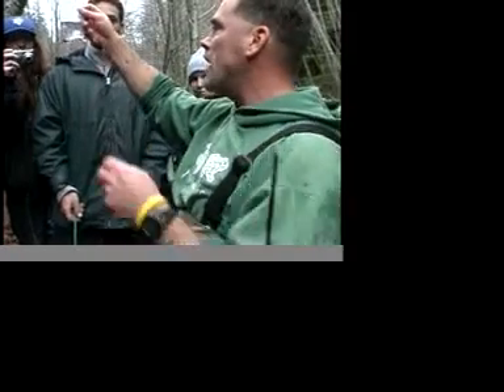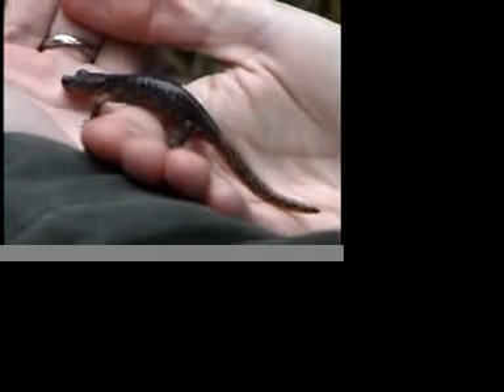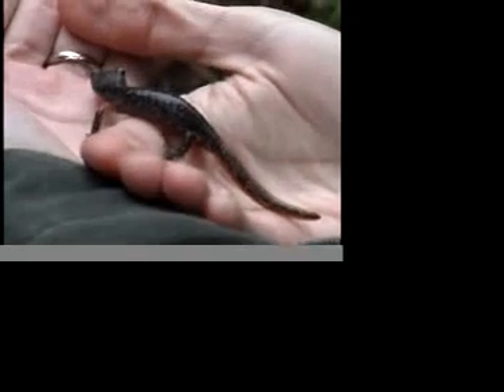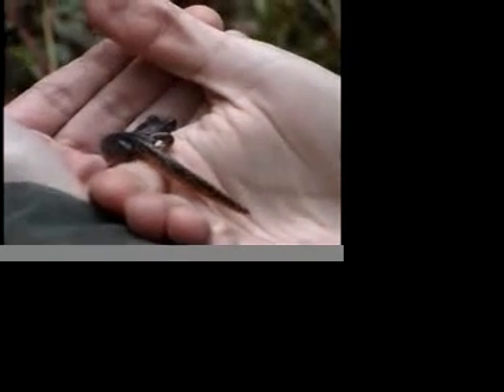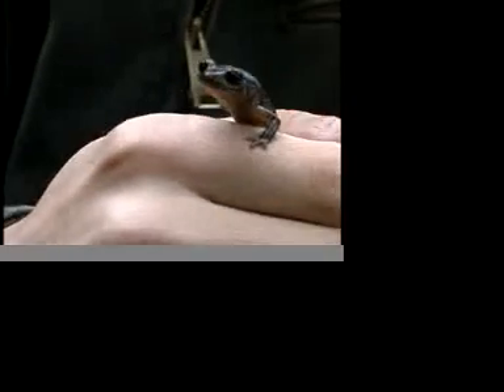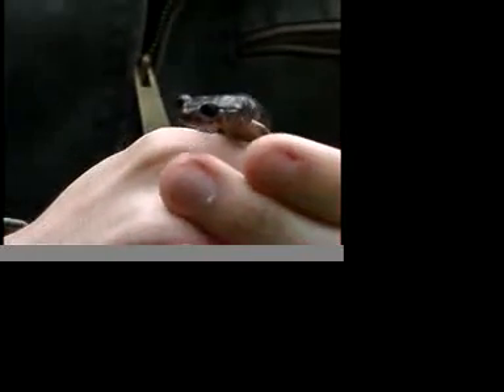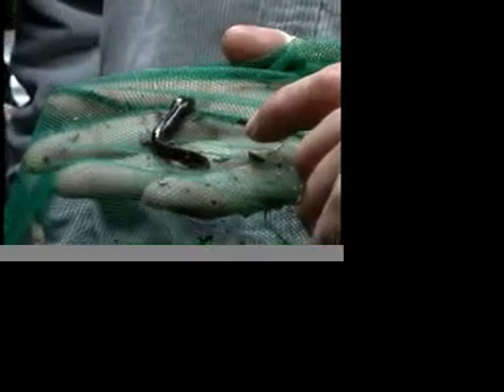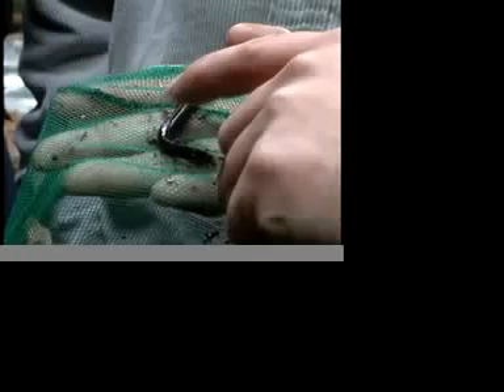Southern Torrent Salamander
Jaime Bettasso, Arcata USFWS, gives an impromptu field lecture on the differences between the Pacific Giant Salamander and the Southern Torrent Salamander.